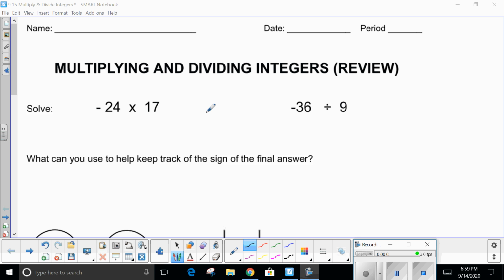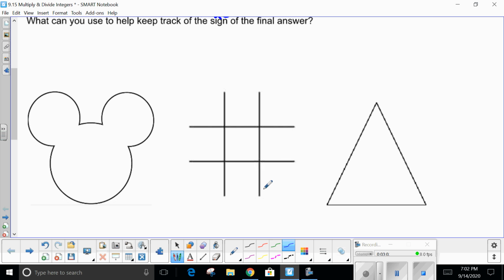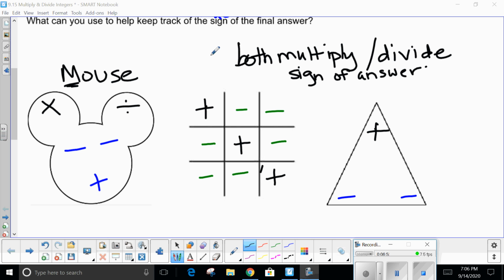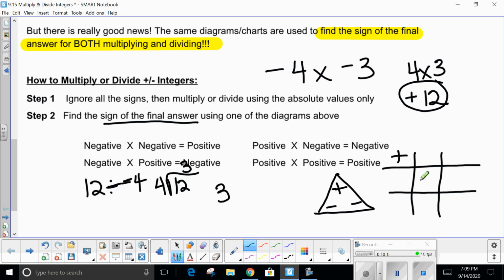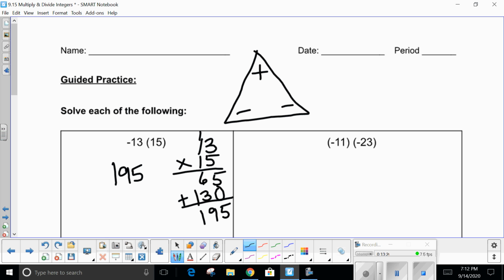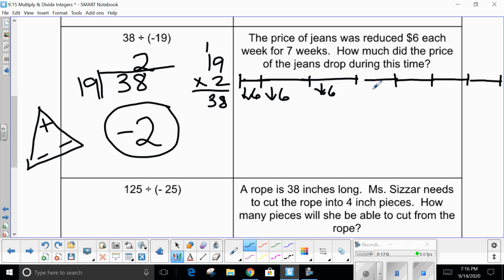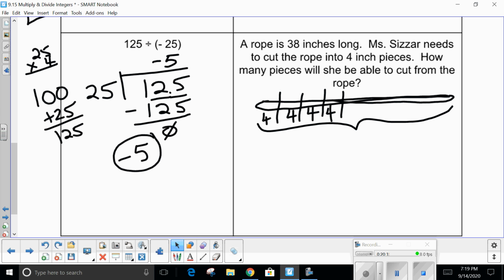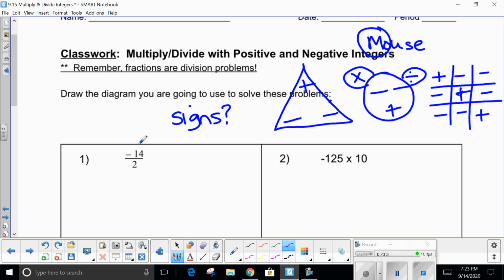9.15 Multiply & Divide Integers